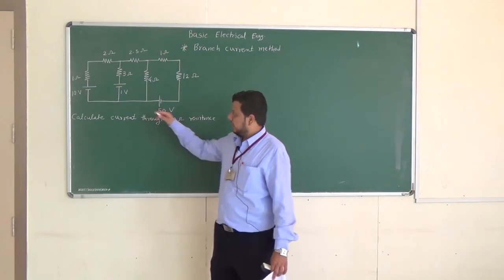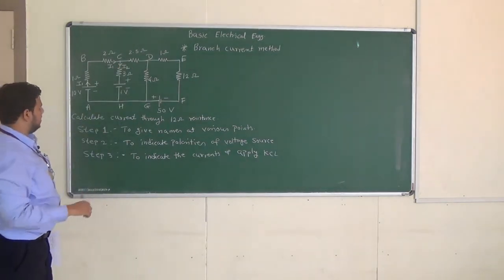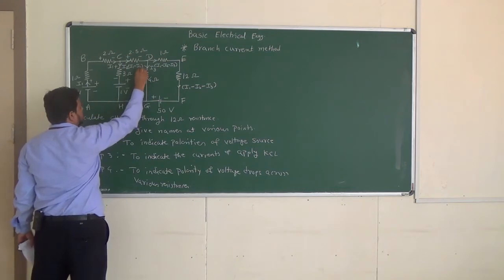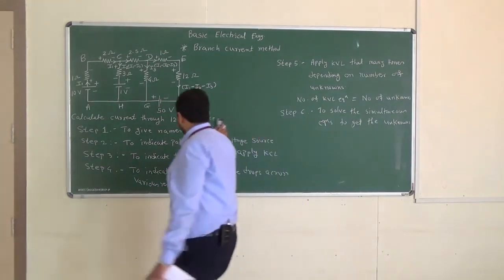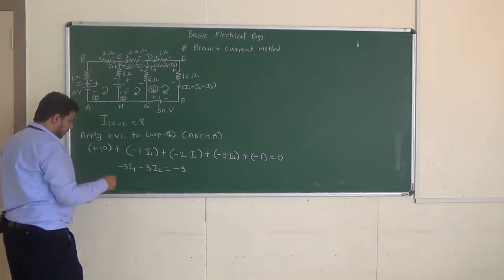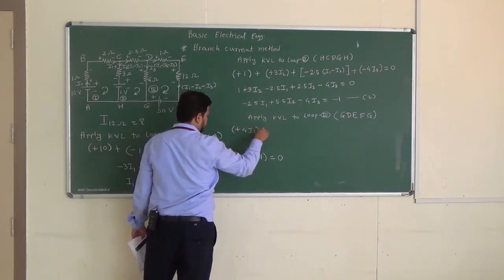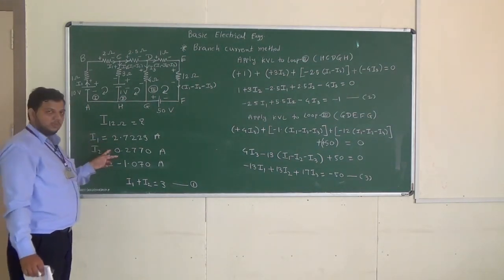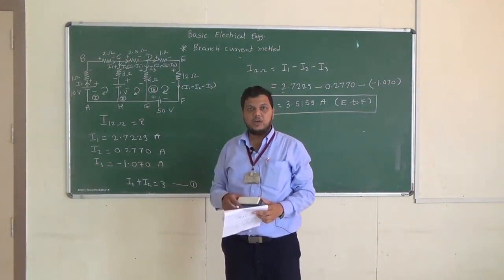Branch Current method | Example 1 | Kirchhoff's laws | Prof. Irfan Mujawar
An easy method (Branch Current method) of solving problems on electric circuits is explained.
Share with needful.
Also check:
1. Easy way to solve problems on electric circuits using Kirchhoff's laws: Problem 2

Happy Learning!